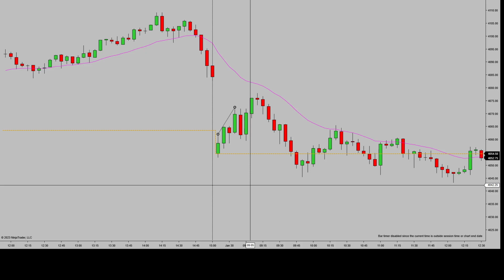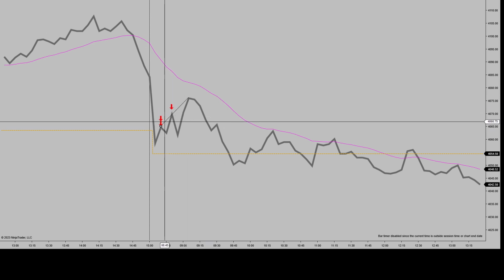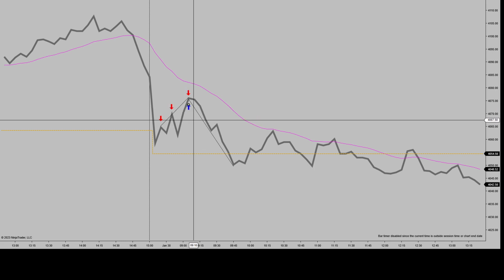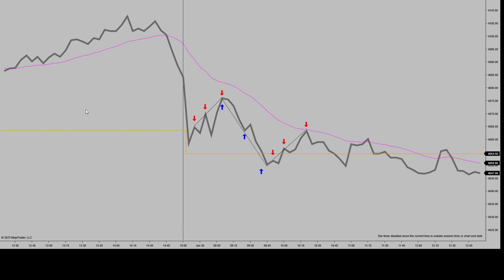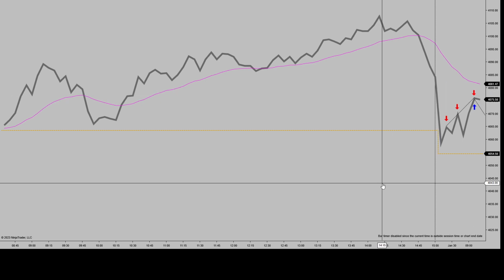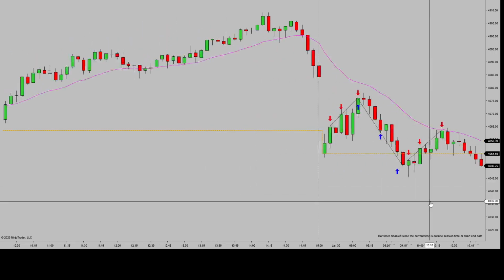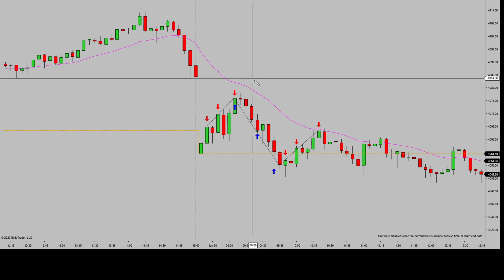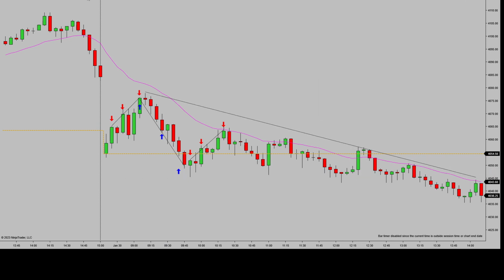How to identify wedges easier for swing trades (a tip for beginners from a beginner)